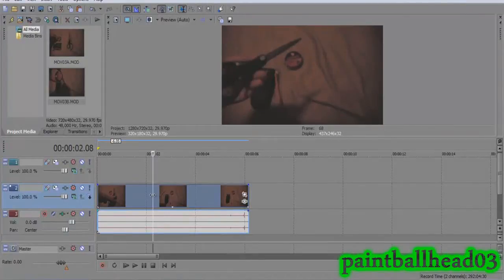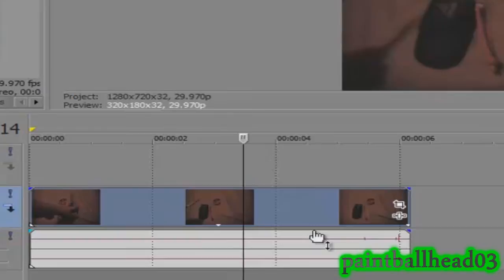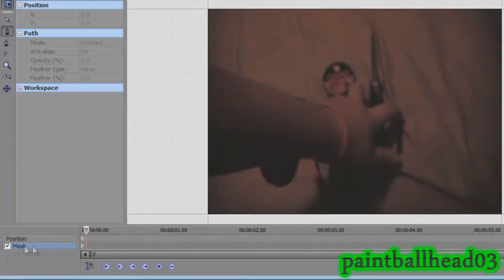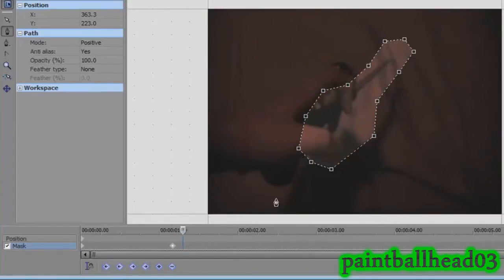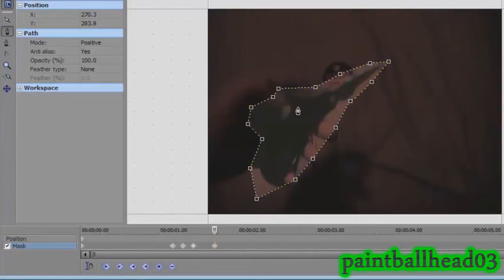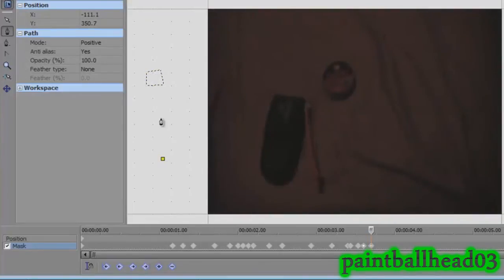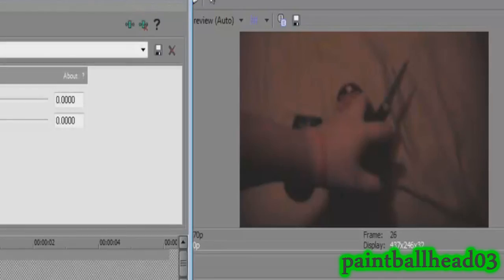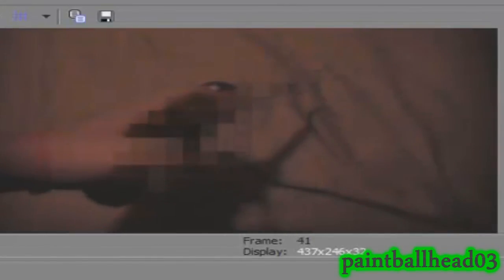How to blur moving objects in sony vegas pro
So im showing you how to blur out moving objects and objects that change in size in this video. Its real simple and im not showing you how to use cookie cutter because that doesnt work well. Everyone have a nice day.

***WHILE YOUR IN ANCHOR CREATION TOOL YOU CAN HOLD -CTRL- TO MOVE YOUR OBJECT LINE AROUND INSTEAD OF KEEP GOING BACK AND FORTH.
YOU CAN ALSO HIGHLIGHT ALL ANCHOR POINTS AND HIT -DELETE- TO DELETE THE HIGHLIGHTED AREA.